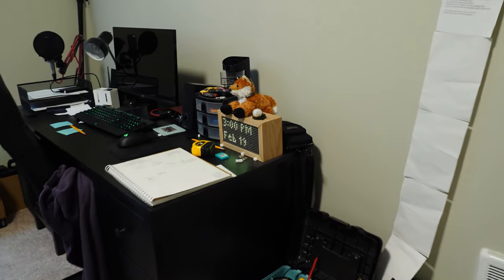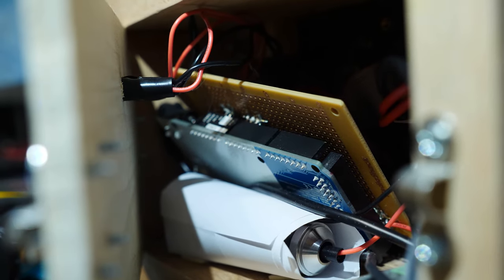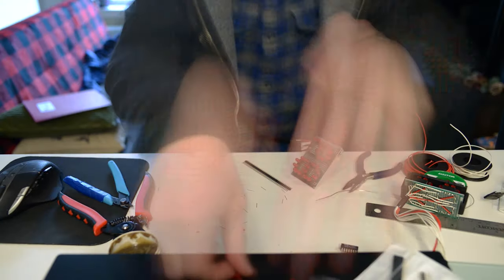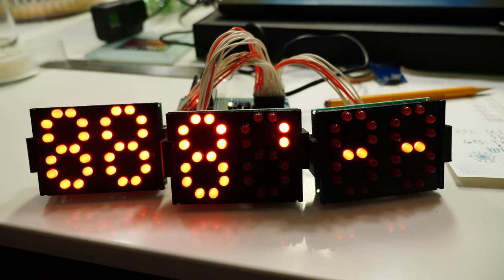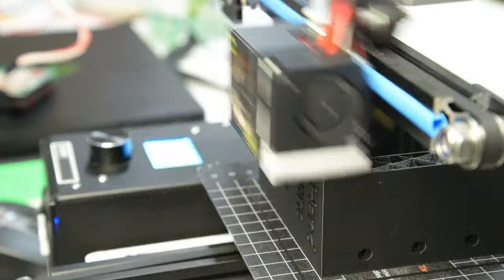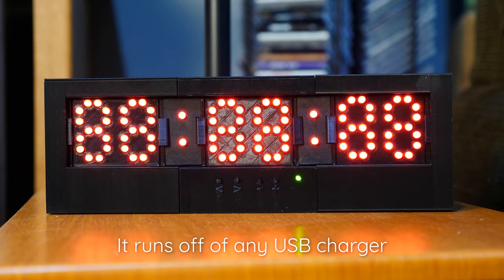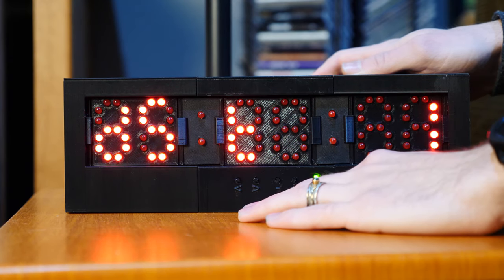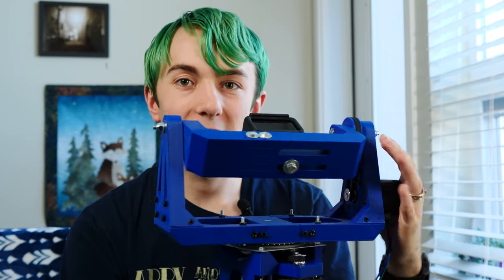Building a Custom Digital Clock | CD Machines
In this new series, Cullen shares his process of creating a custom digital clock for a friend.

Key parts of the clock:
    -Arduino Nano
    -DS3231 Realtime Clock
    -GY-NEO6MV2 GPS
    -2907a PNP transistors (x6)
    -3904 NPN transistors (x8)
    -NTE 74LS164 shift register
    -5mm red LEDs (x88)
    -4.7k ohm resistors (x6)
    -47k ohm resistors (x8)
    -47 ohm resistors (x9)
    -Tactile buttons (x4)
    -3mm green LED
    -Custom designed and 3D printed body

    "Lullaby" by Yung Logos